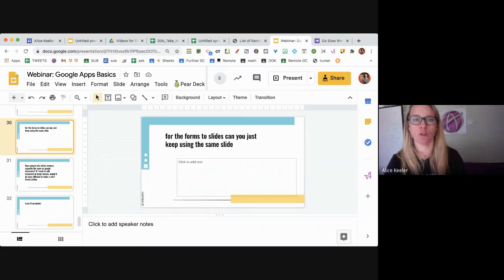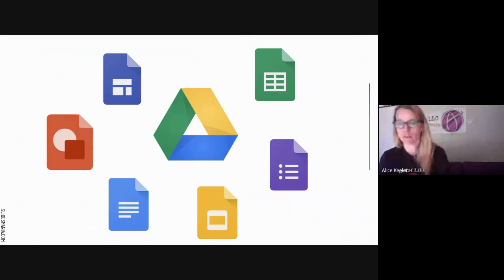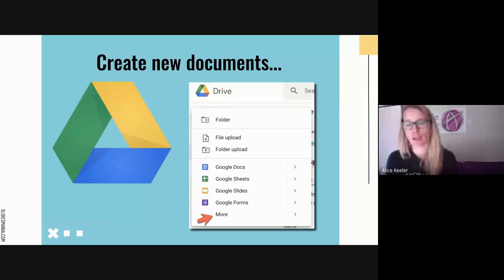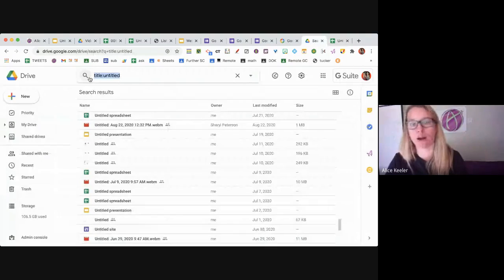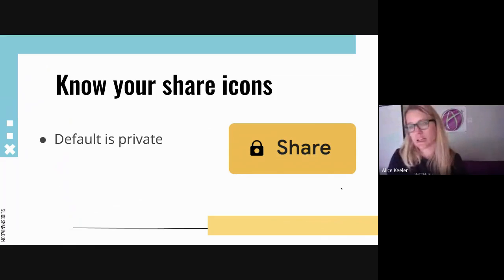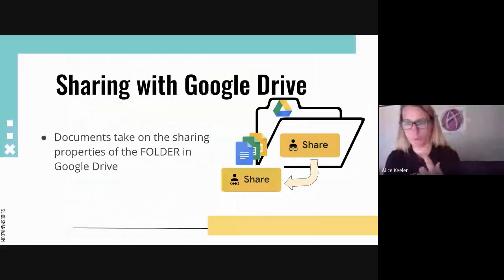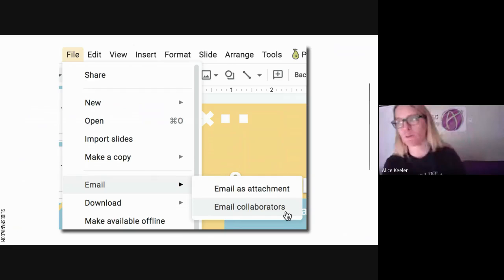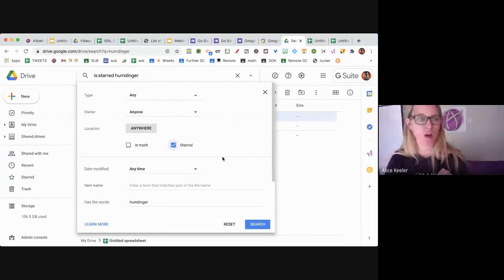Webinar Basics of Google Apps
Google Apps (G Suite) is now Google Workspace. This webinar covers the basics for those who are new to Google documents.